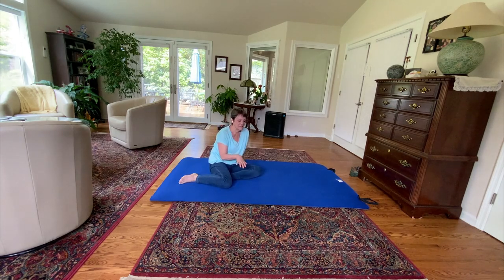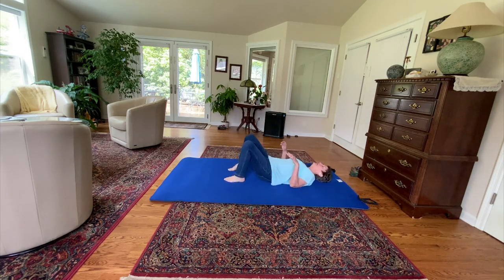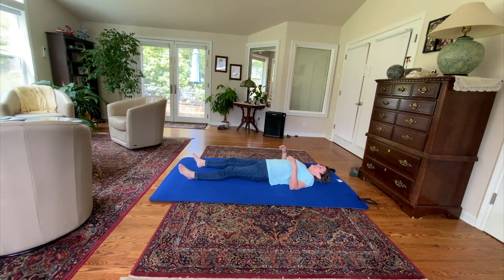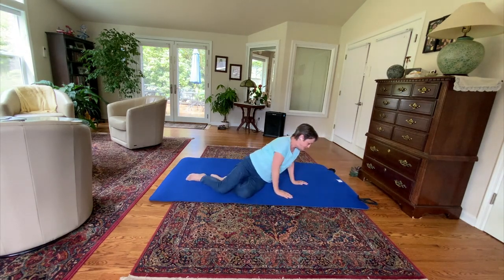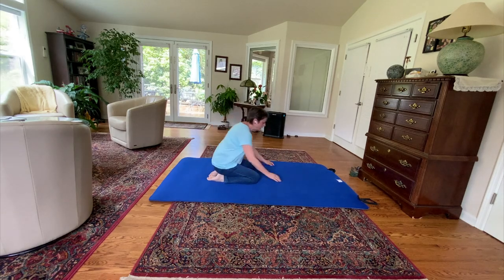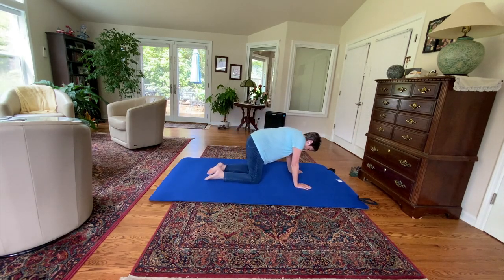FMF Kitten and Calf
This six-minute lesson is a down-sized version of "Cat and Cow Unleashed." It takes these two yoga poses and tries them in different positions. This helps the nervous system find new neural connections and makes all movements easier. It is great for all movement especially walking. And it will improve your posture.

It is part of the series, "The Footbone's Connected to the Headbone #2."